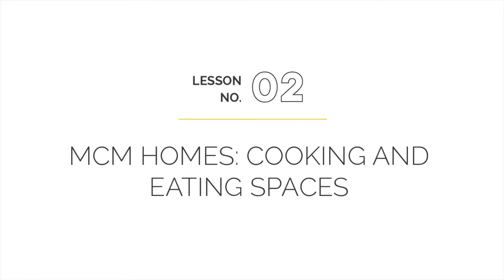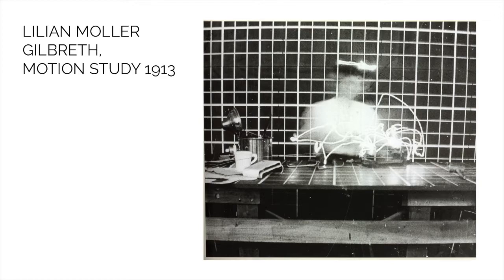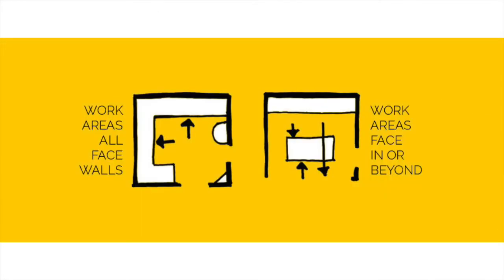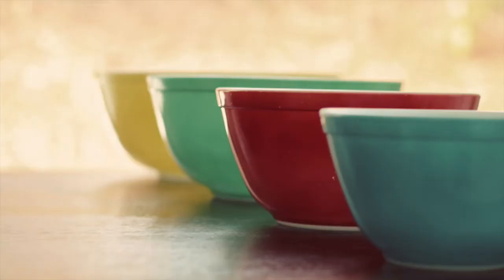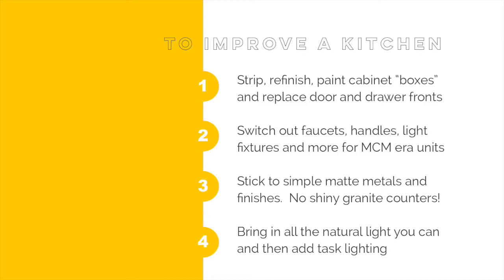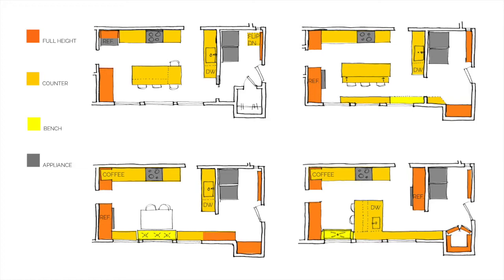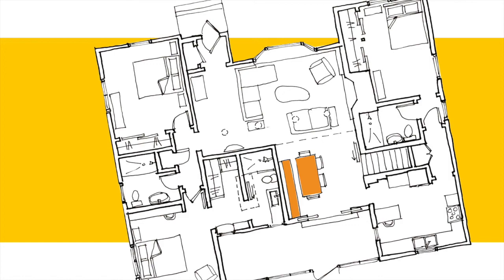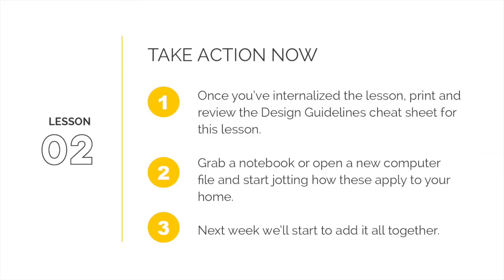module 3 lesson 2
Cooking and Eating spaces: This second lesson is going to talk about cooking and eating spaces in your mid-century home.  The kitchen specifically needs its own lesson because it is one of the most complex, expensive and personally specific parts of the house.

I’ll talk bit about kitchens over time and then the MCM kitchen specifically. It has some. .. quirks.  Then I’ll get right down to suggesting a few small, medium and large changes you can address to your kitchen.